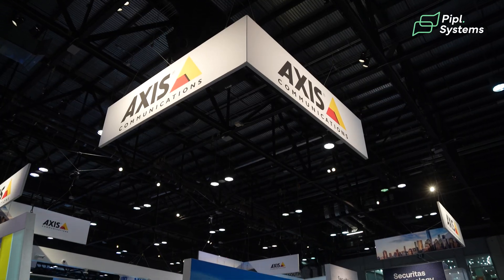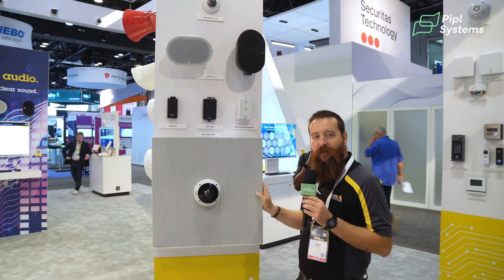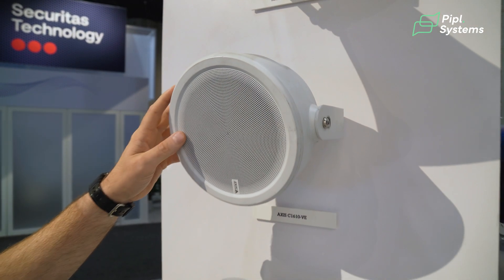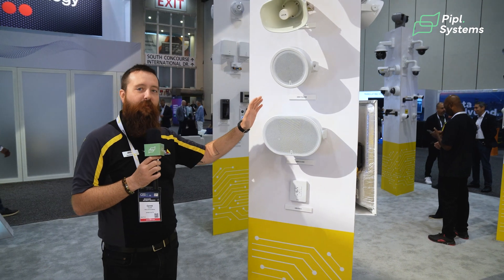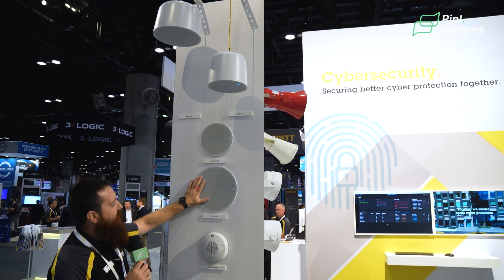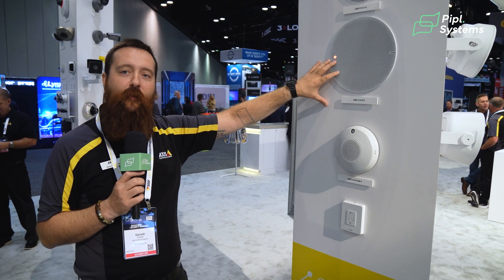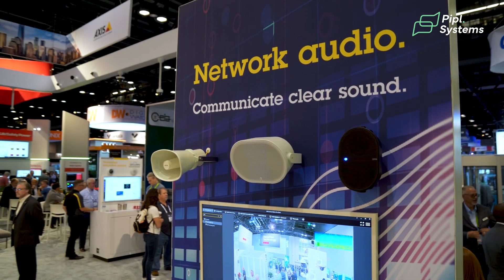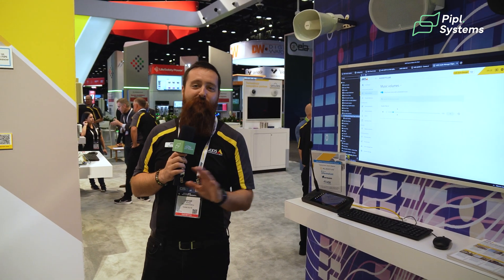Axis Communications at GSX 2024: Get the Inside Scoop Latest Audio Security Innovations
In today's video, Garrett Scarlett, Security Consultant at Axis Communications, provides an insightful tour of Axis's comprehensive range of audio solutions showcased at GSX 2024. From network audio amplifiers and explosion-protected horn speakers to sleek, Swedish-designed ceiling and pendant speakers, Garrett highlights the versatility and functionality of these advanced audio systems. Learn more about how Axis’s latest audio solutions can enhance communication and safety in various environments, with features like LED indicators, motion sensors, and easy integration with existing setups. Watch today’s video for a detailed look at the technology and find out how these systems can benefit your projects.

00:00 - Introduction | Axis Communications at GSX 2024 | Latest Audio Security Innovations
00:23 - AXIS C8110 / C8210 Network Audio Amplifiers, AXIS TU1002-VE Microphone Kit, Cabinet Speakers and Audio Ceiling Tile Kit
00:59 - AXIS XC1311 Explosion-Protected Network Horn Speaker, AXIS C1310-E Mk II Network Horn Speaker, AXIS C1610-VE Network Sound Projector, AXIS C1110-E Network Cabinet Speaker, AXIS C8310 Volume Controller
02:19 - AXIS C1510 / C1511 Network Pendant Speakers, AXIS C1210-E / C1210-E Network Ceiling Speaker, AXIS C1410 Mk II Network Mini Speaker
03:29 - AXIS Audio Manager Edge, about AXIS Audio Manager Pro, AXIS C6110 Network Paging Console
04:38 - Conclusion